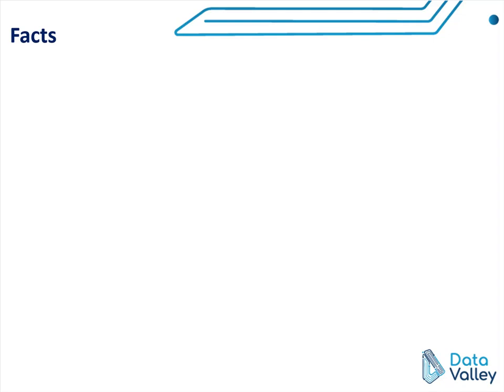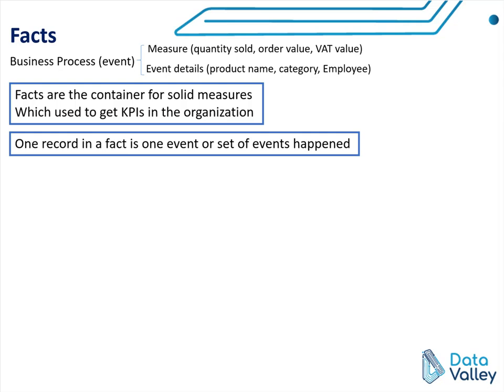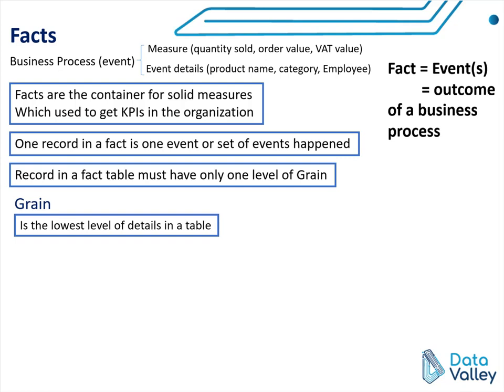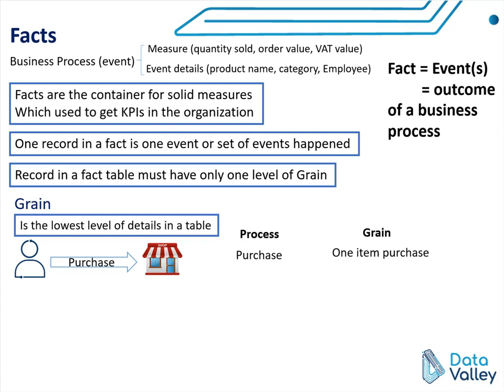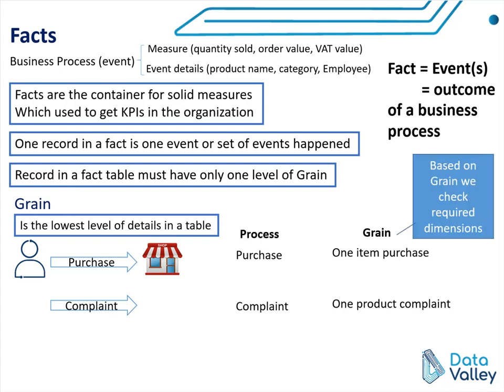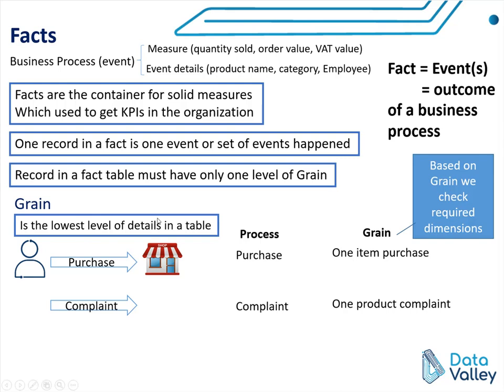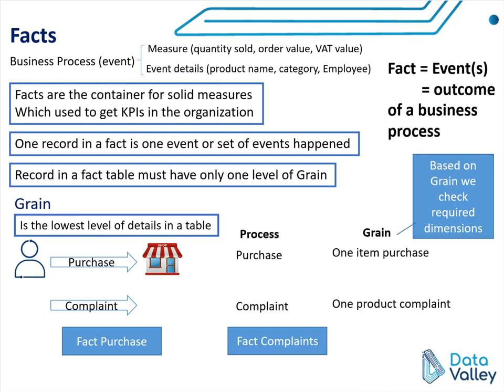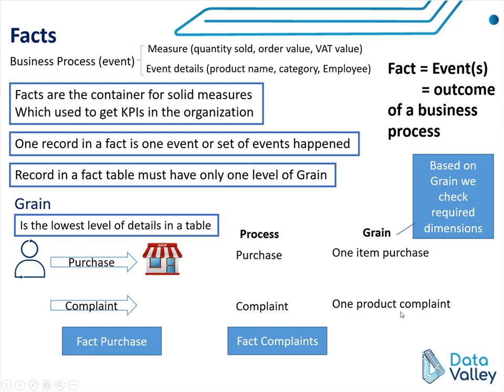Data Warehouse #15: Facts Introduction - Grain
Data Warehouse Design and Modeling #15

In this video, we will discuss Fact tables, we will know what are Facts used for, plus we will discuss the grain which is a very important concept to understand which plays an important role in the Data Warehouse model design process.